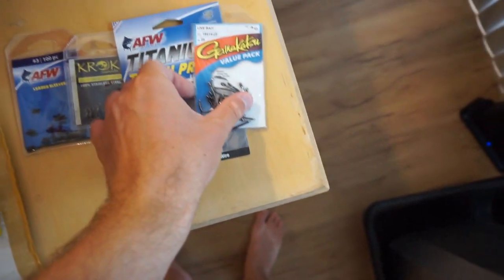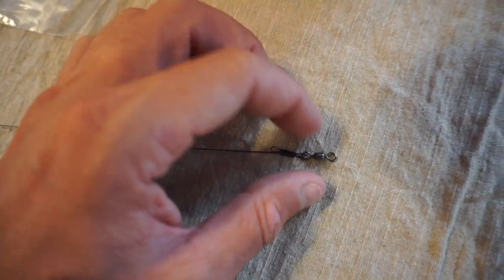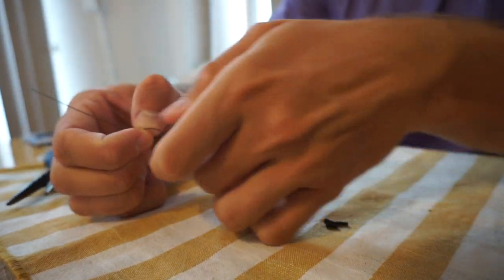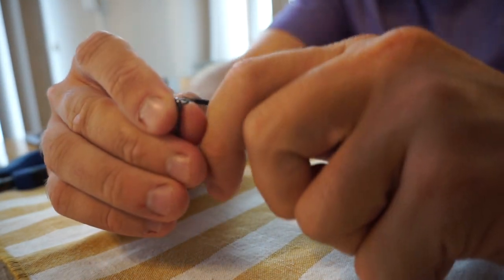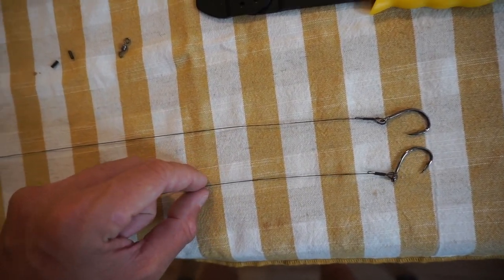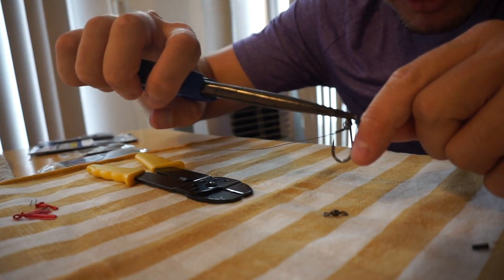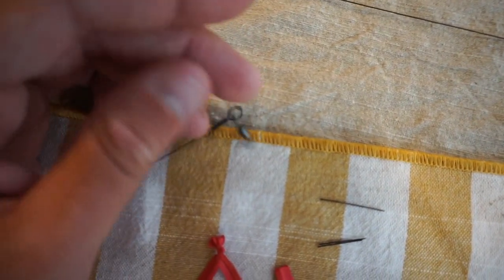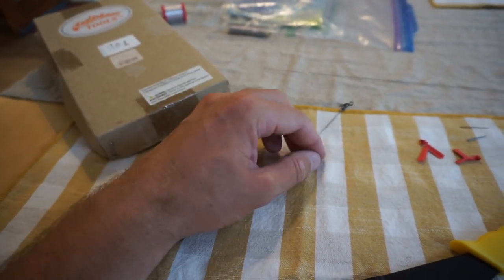Wire Rigs For Toothy Fish (How To) | Hawaii Kayak Fishing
After lots of trial and error, I think I have finally figured out my go to rig for pelagic kayak fishing over here in Hawaii.  There seems to be little predicting when Ono (Wahoo) will show up so its good to be prepared with the wire.  Some people say that Shibi/Ahi will not bite wire, but that has not proven to be true.  I believe that Tuna won't bite bulky/ugly wire rigs.  In this video I show a two step crimping method that somewhat acts as its own failsafe.